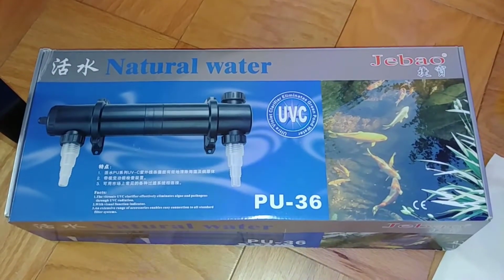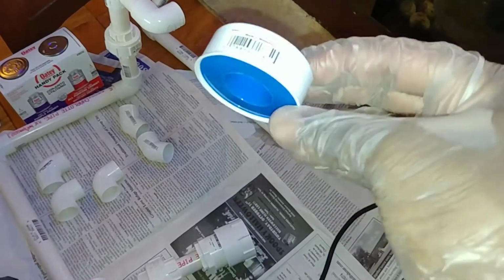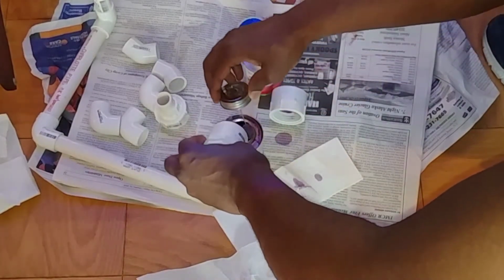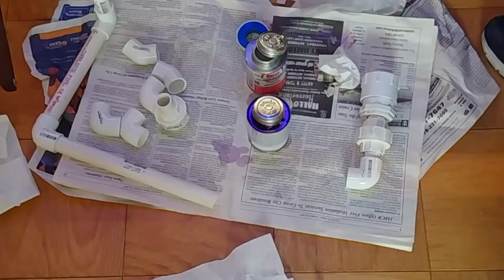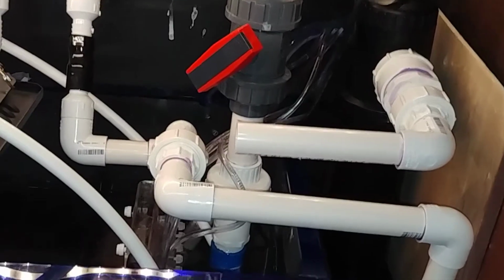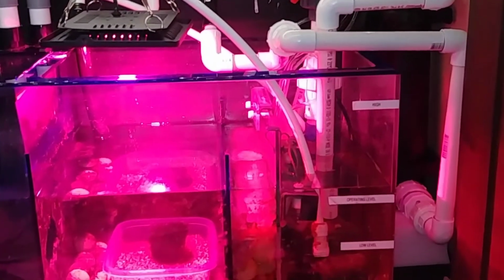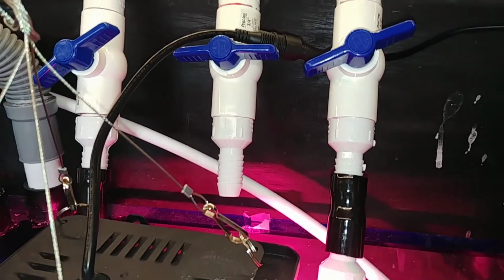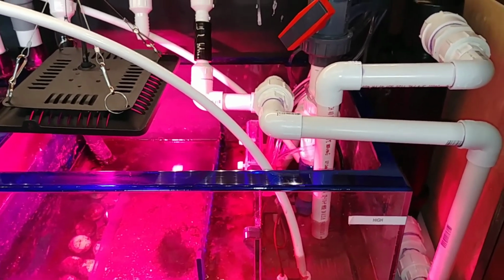UV Sterilizer reef tank basic plumbing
diy aquarium plumbing